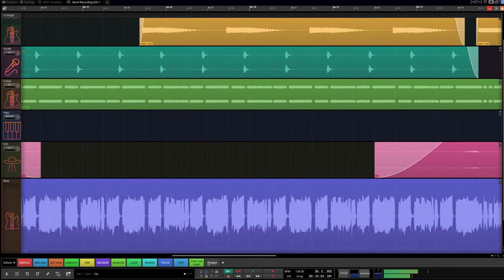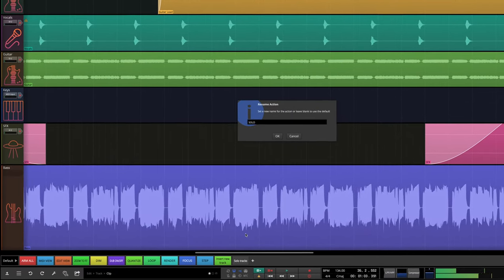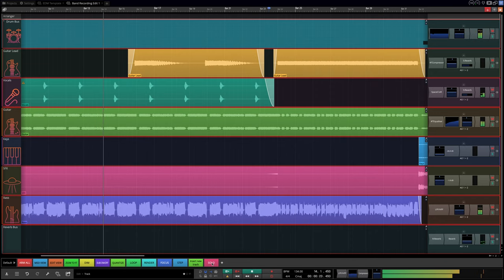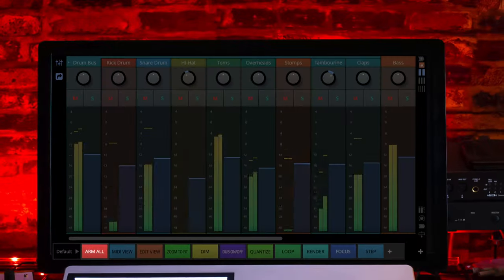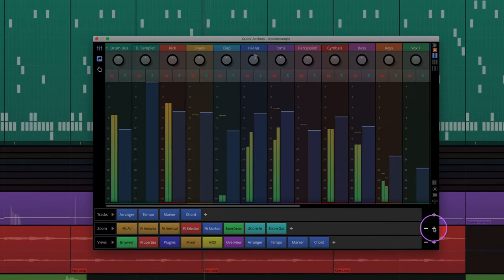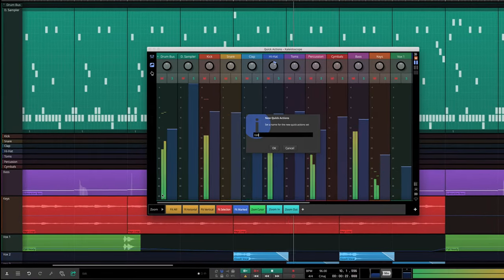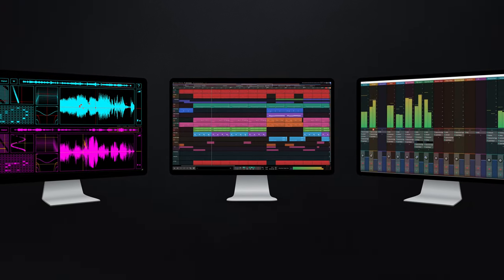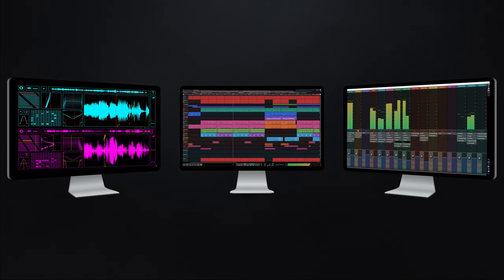Waveform - Quick Action Bar Window and Multi Screen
The quick action bar is located just above the properties panel or transport bar and can be used to assign any shortcut action including custom macros.